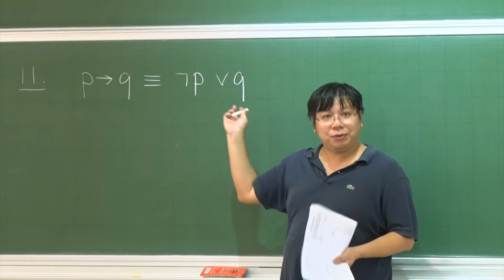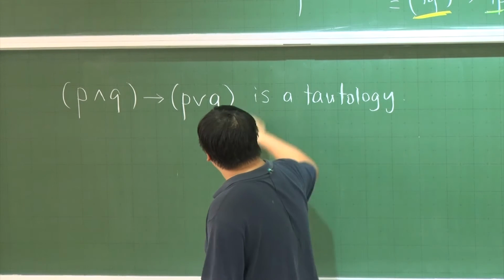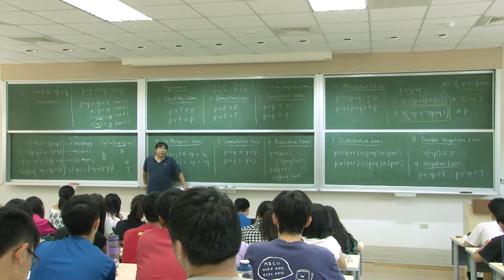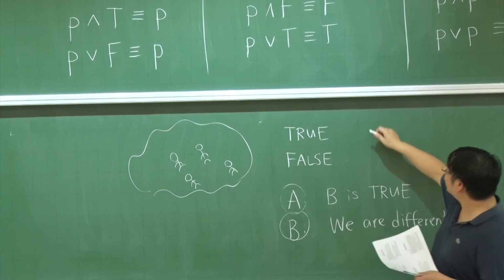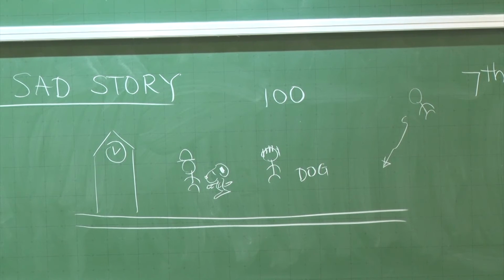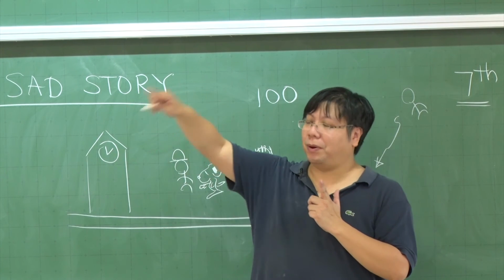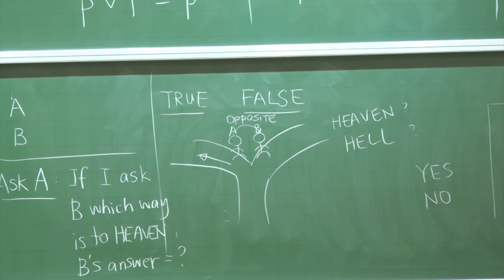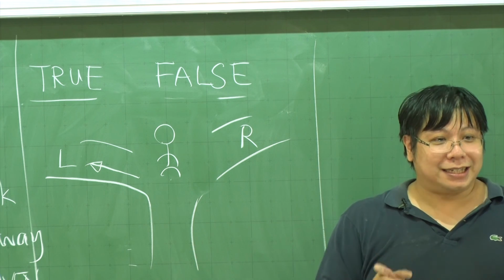10410韓永楷教授離散數學第3CR講 Logical operators - L3_A Logical operators